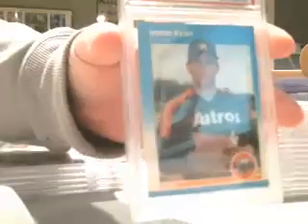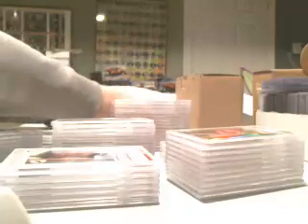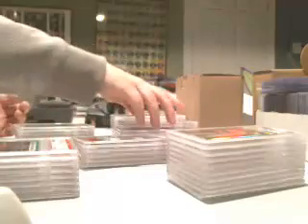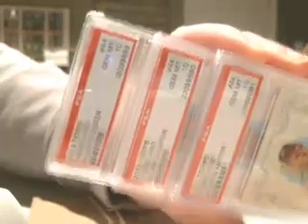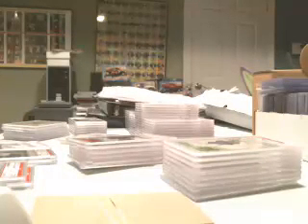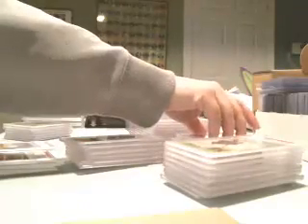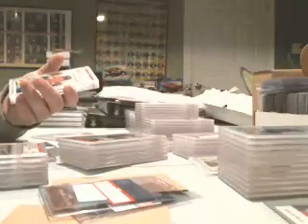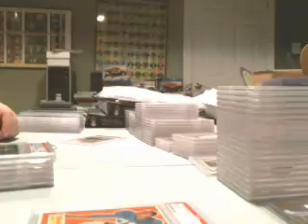August PSA received special #1